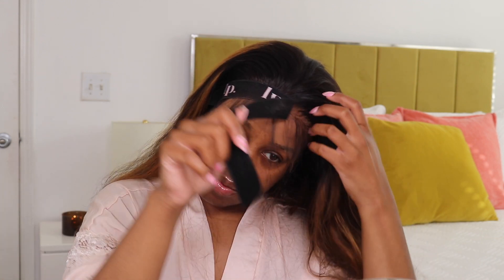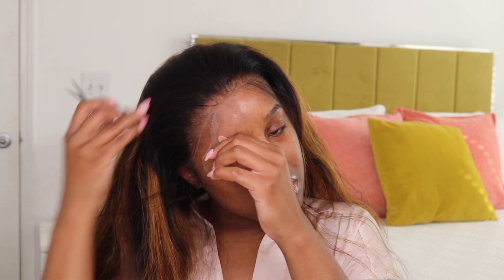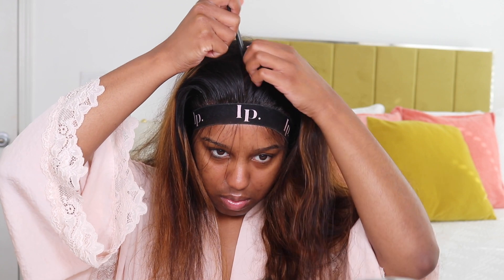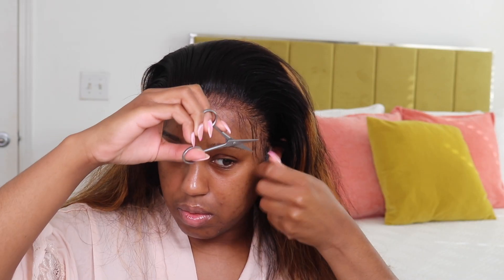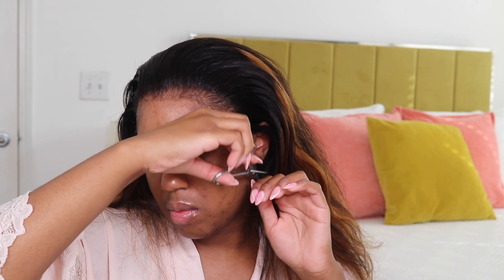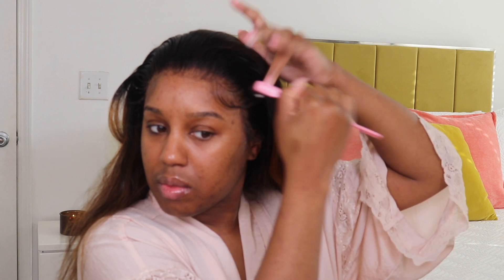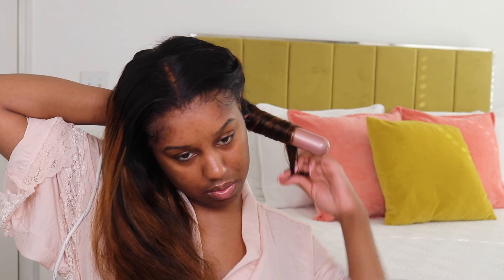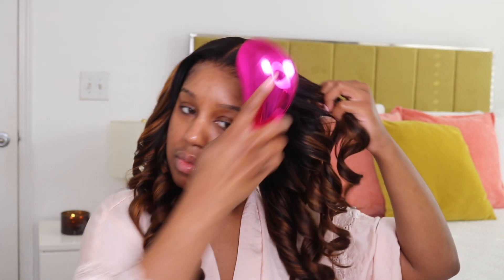HAIR STYLING TUTORIAL: HIGHLIGHTS, BABY HAIR n’ CURLS| KRIYYA HAIR